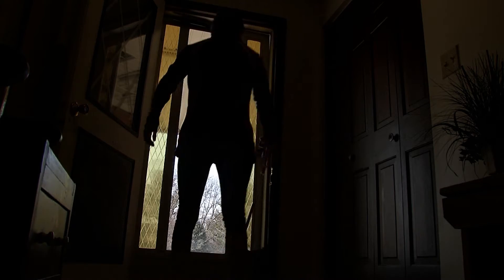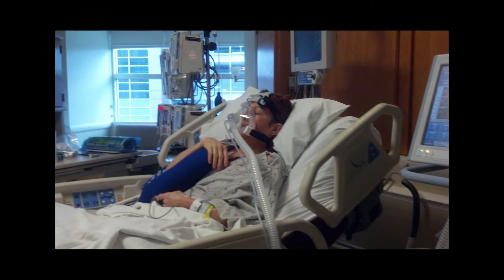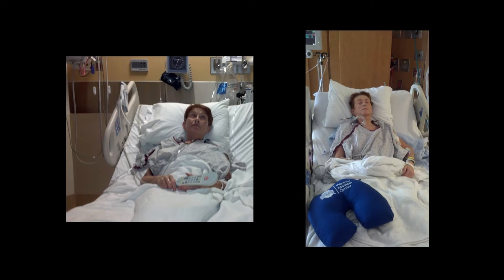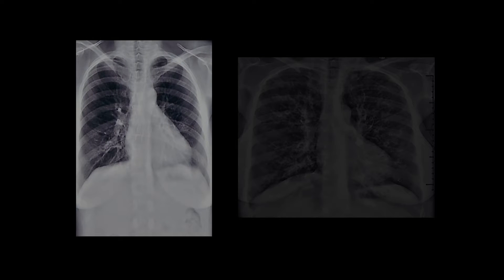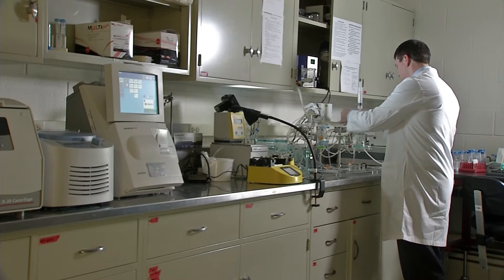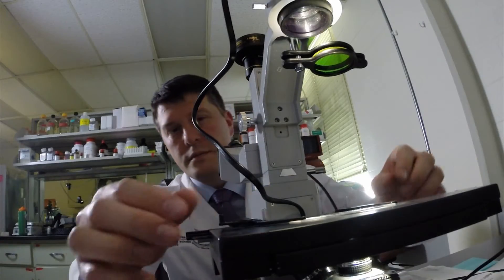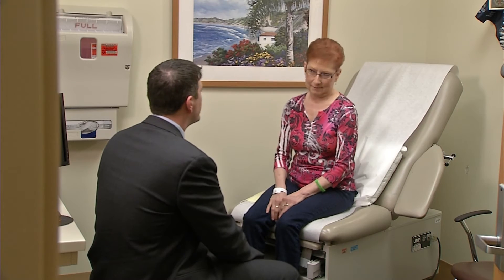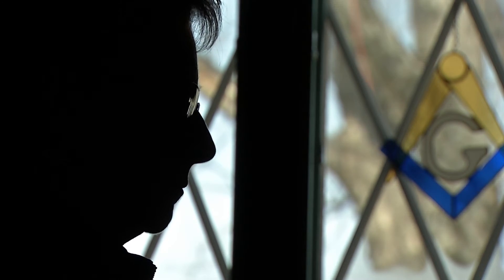Lung Transplant Recipient Back on the Move | Ohio State Medical Center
Lungs are considered a delicate organ and more difficult to transplant. But for one Springfield, Ohio woman, that difficult lung transplant was what she needed to save her life. Dr. Bryan Whitson, one of three surgeons from Ohio State's Wexner Medical Center who performed the lung transplant, is involved in researching a process called ex vivo organ perfusion to clean, repair and assess lungs, making them more viable for transplantation.